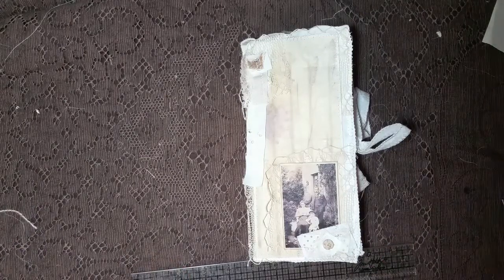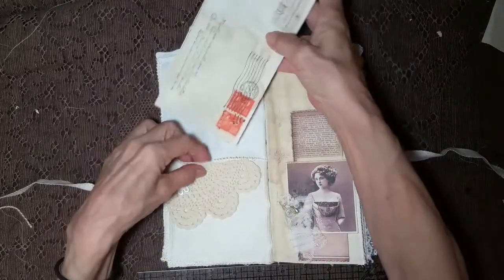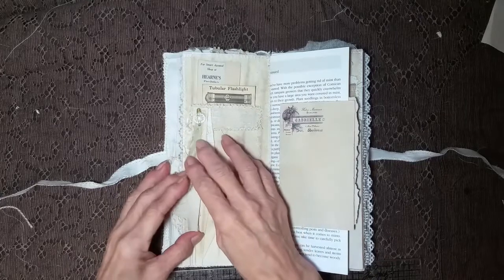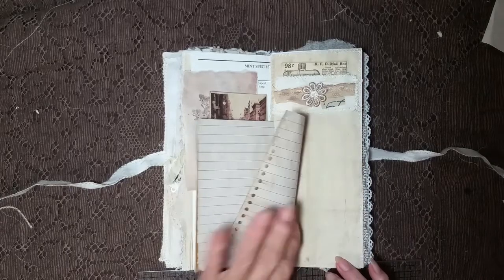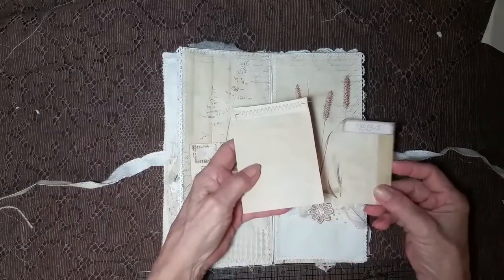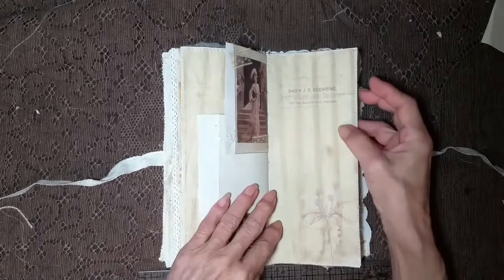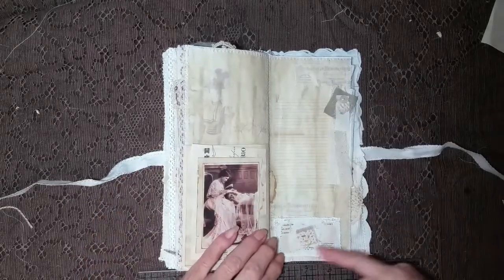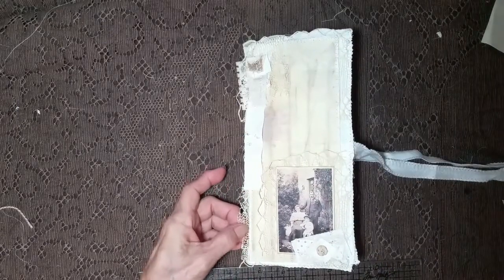Fabric Covered Journal in a vintage style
To see all my journals available for sale, please go